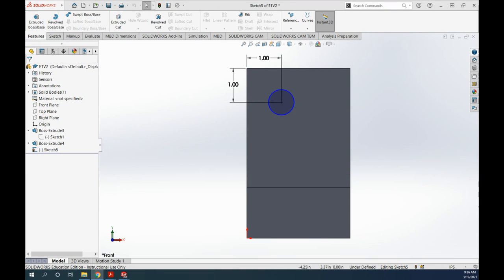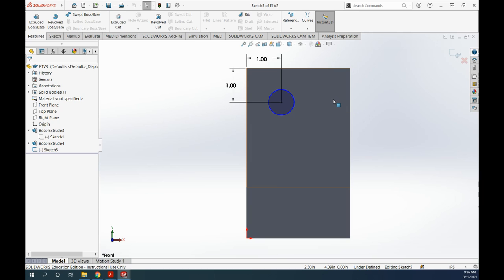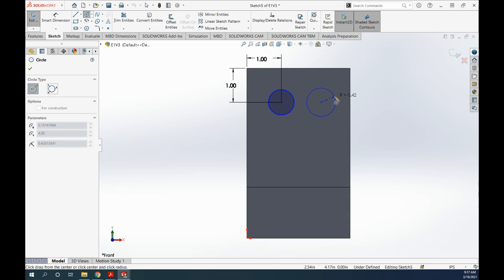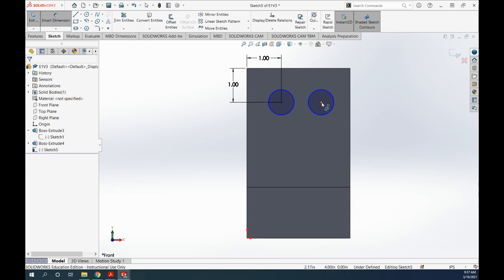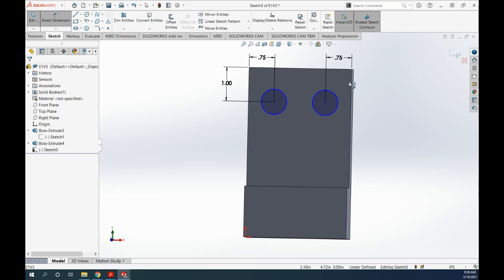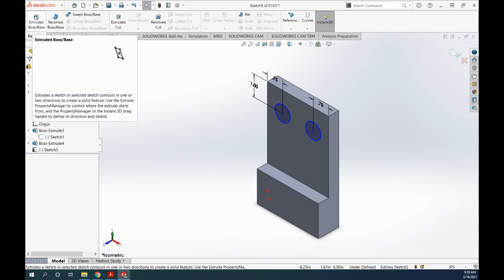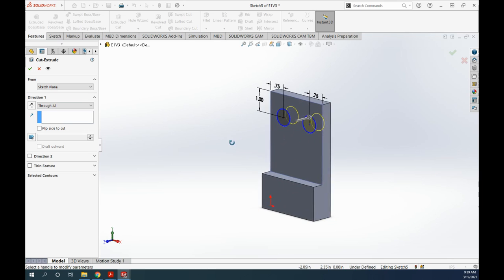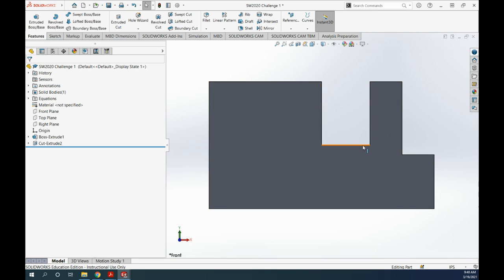Solid Works 2020 Beginner Tutorial, Exercise 1, Video 4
This video accompanies the step-by-step PDF that is linked below. There are 4 videos in this specific series, and it is intended to augment that learning resource for my students.

SW2020 E1V4